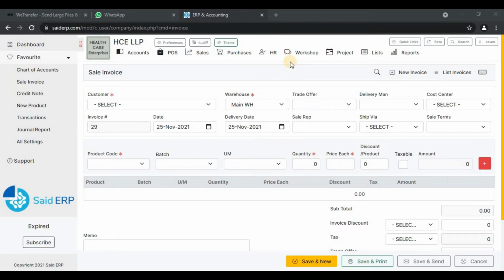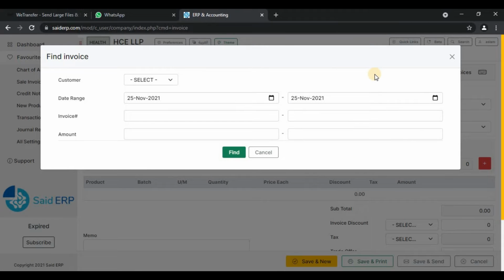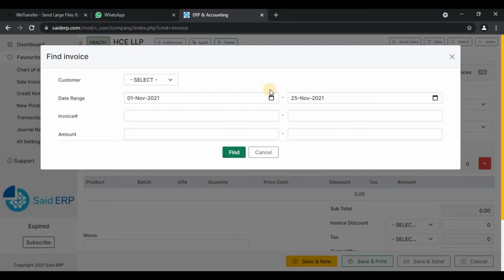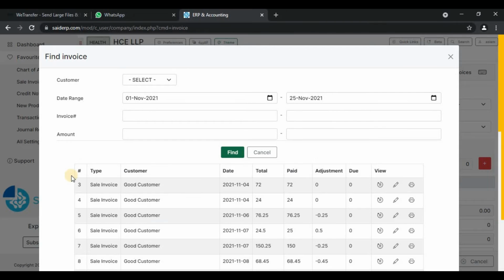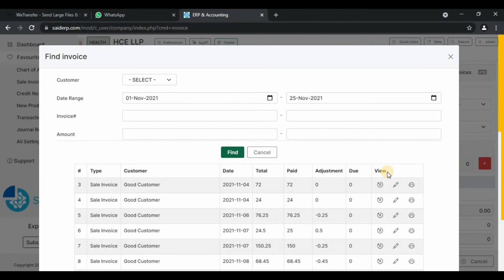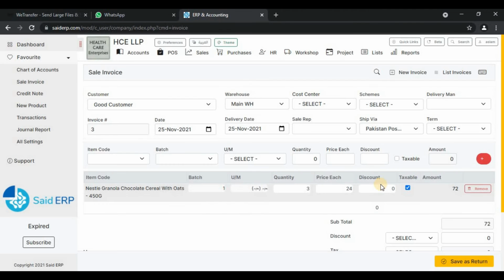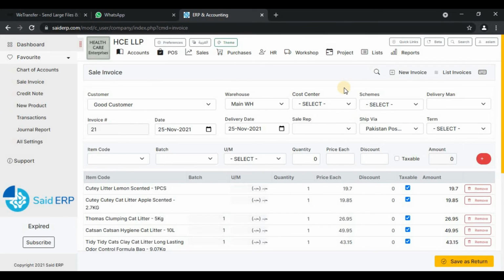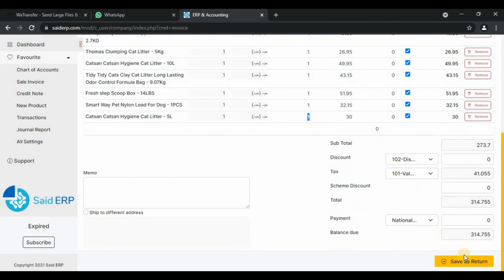How to issue Credit Note Full/Partial with Invoice already issued - English. STEP BY STEP (SAID ERP)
In this Tutorial you will learn How to issue Credit Note Full/Partial with Invoice already issued - English. STEP BY STEP (SAID ERP)

SAIDERP is a Next-Gen ERP to Run Your Entire Enterprise.
Manage every aspect of the company, from Stock, Sales, Purchase, Invoicing and customers to accounting, suppliers, employees, and management.
With sophisticated, core enterprise management modules that can be used anywhere, anytime to address your business needs.